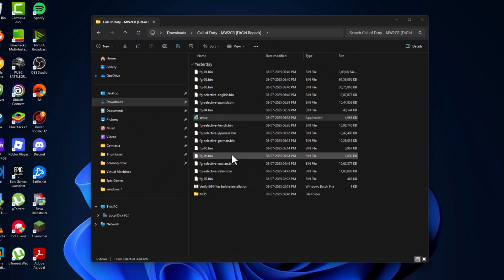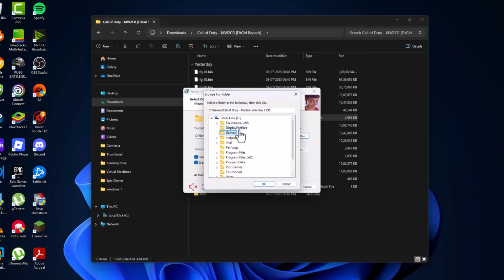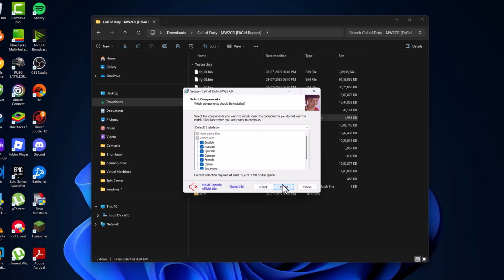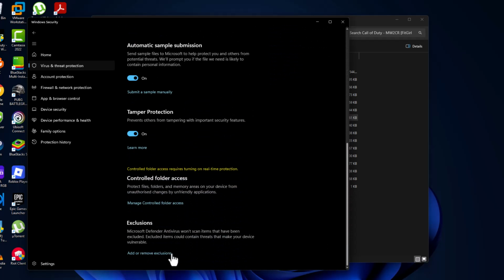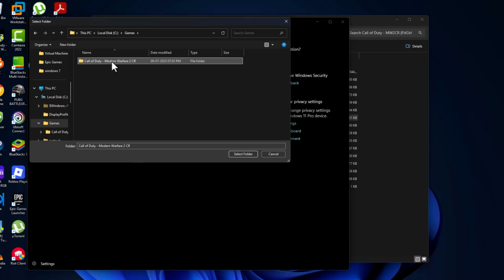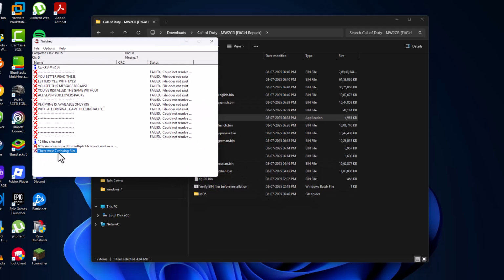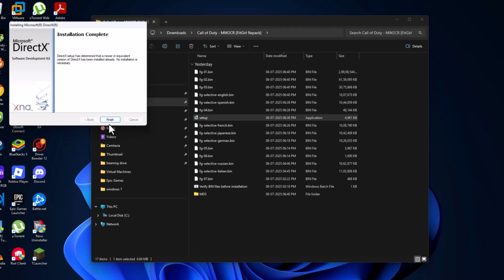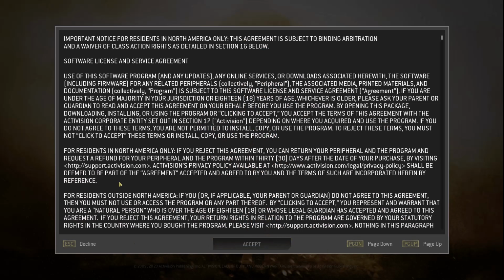Fix All FitGirl Install Problems – Complete Guide 2025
Struggling with FitGirl installation errors in 2025? This complete guide covers every problem — from ISDone.dll and Unarc.dll to decompression failures, missing files, and setup crashes. Whether you're using Windows 10 or 11 (64-bit), this step-by-step video ensures all FitGirl games install and launch without issues. Watch till the end to permanently fix all FitGirl-related errors and enjoy smooth gameplay.

00:00 How to